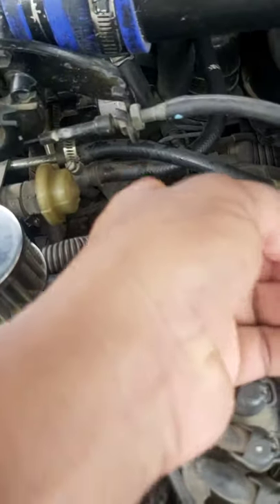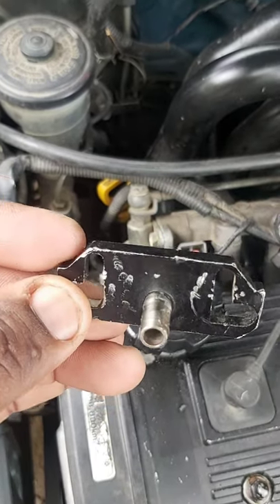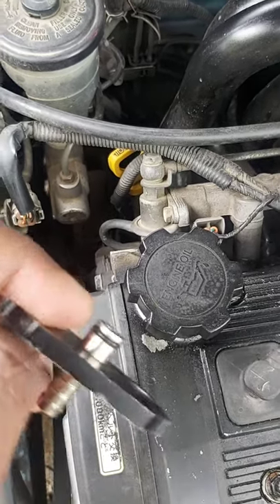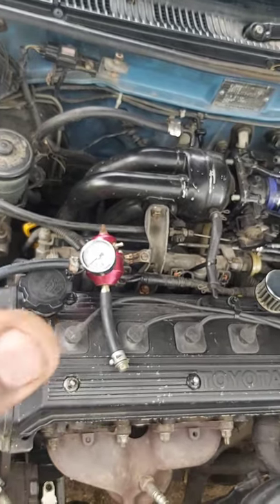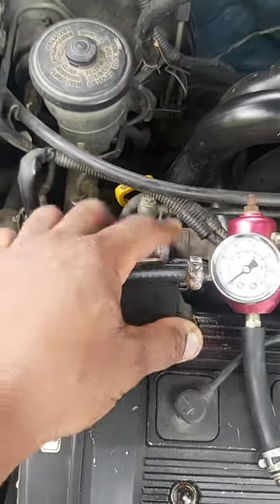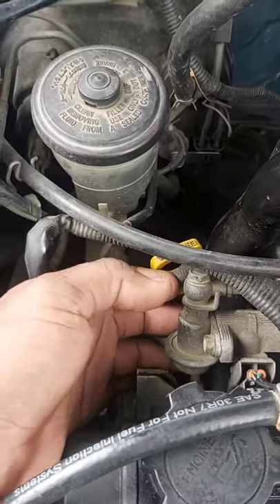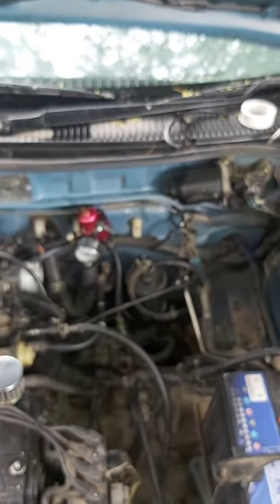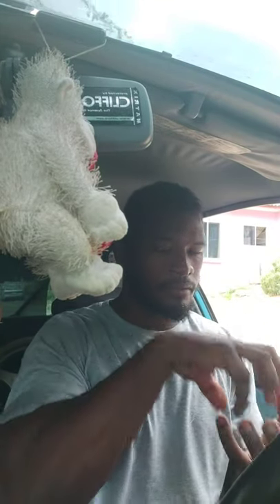how to install a fpr on your 4efte&4efe build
in this video ill be showing you guys on how easy it is to install a fpr on your n/a or turbo build 4efte or 4efe with one you have hope you guys enjoyed it hit that like button and subscribe help the channel ill greatly appreciated it